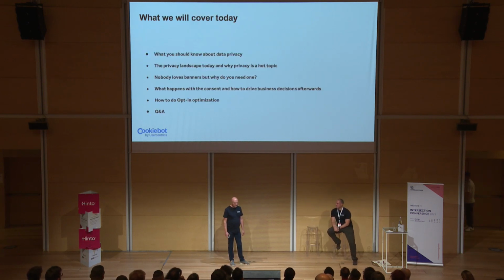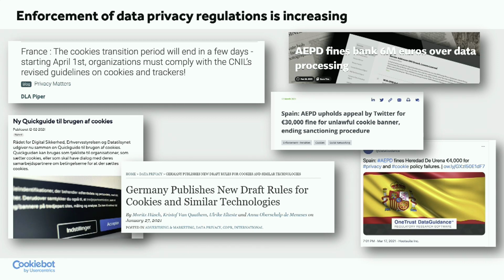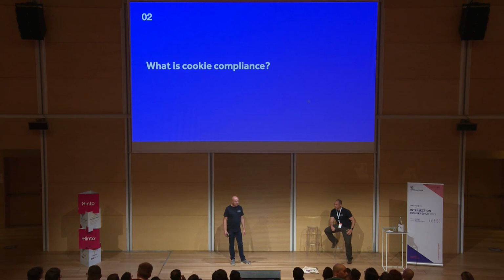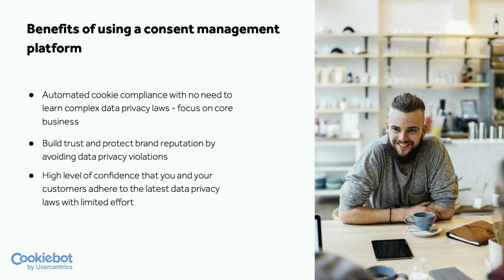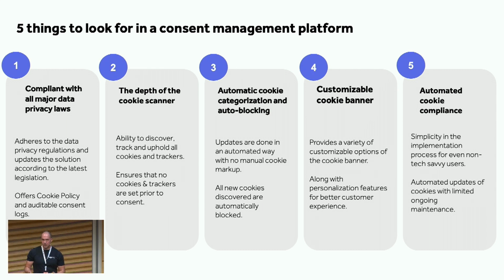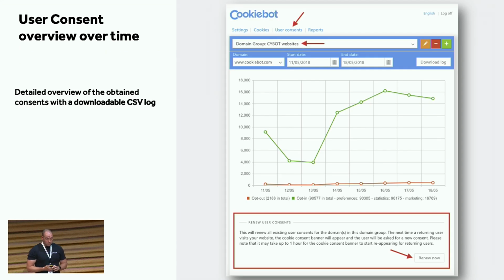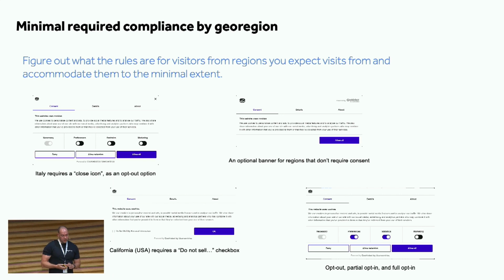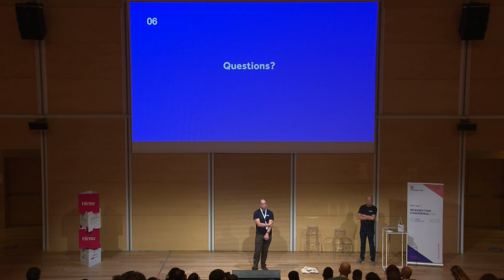Intersection Conference 2022 | Cookiebot by Usercentrics - Creating beautiful digital experiences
Are you struggling to create beautiful, high performing digital experiences while having a compliant website? Data privacy is not a fringe issue for online businesses any longer - it has become a core component of the digital economy that revolves around user consent and transparency. Throughout this talk, Grant and Richard will share how data privacy and end-user consent can propel data-driven businesses to new heights, how more and more companies are focusing on end-user consent, and how consent banner designs and customizability ensures higher opt-in rates - key aspects of creating beautiful digital experiences in the age of data privacy compliance.

Grant MacInnes& Richard van der Velde, Reseller Channel Manager and Technical Support lead at Cookiebot by Usercentrics

Intersection Conference | Where design meets Development

Intersection Conference | Powered by Hinto®